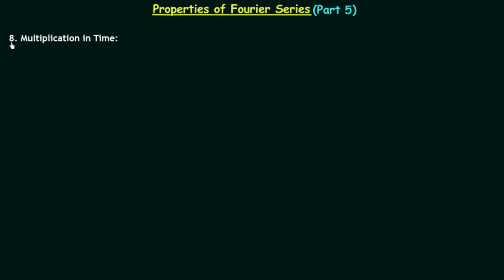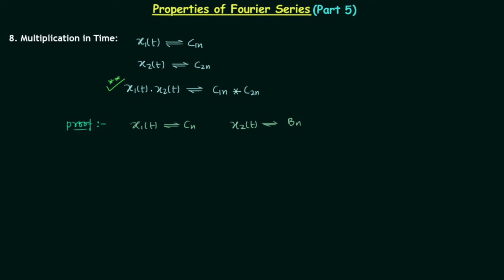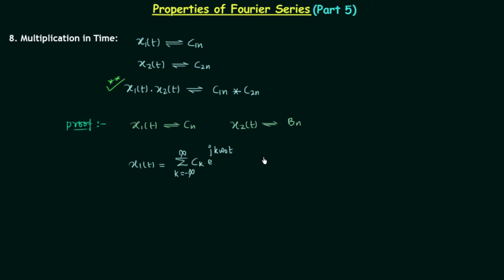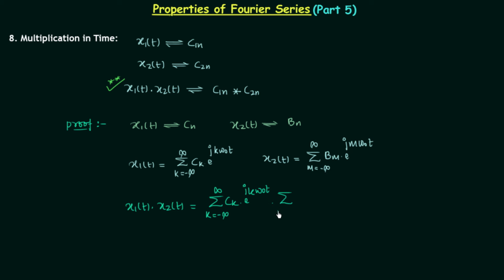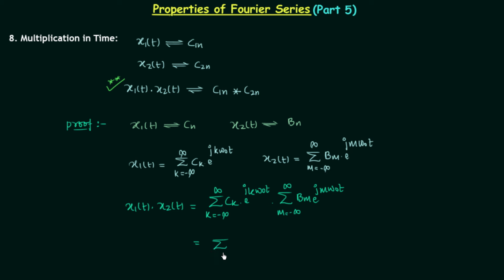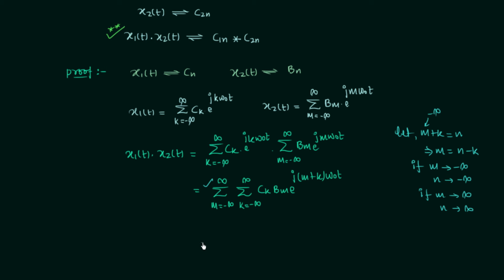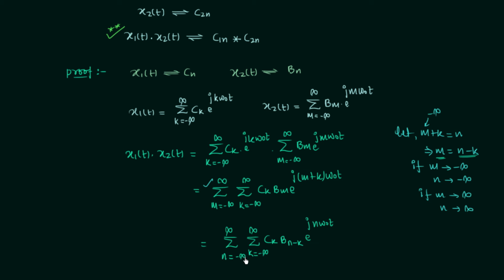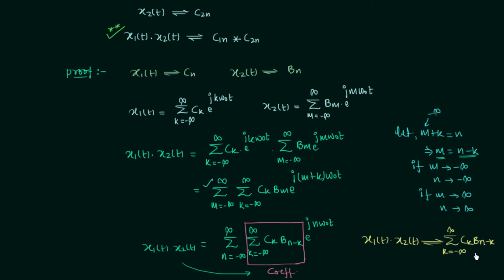Properties of Fourier Series (Part 5)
Signal and System:  Part Five of Properties of Fourier Series Expansion.
Topics Discussed:
1. Multiplication in time property of Fourier series.